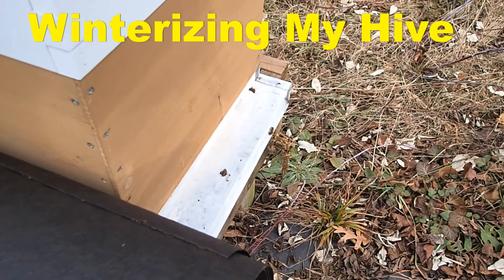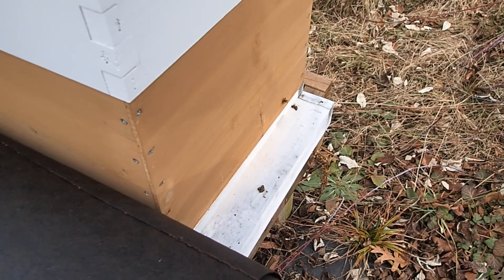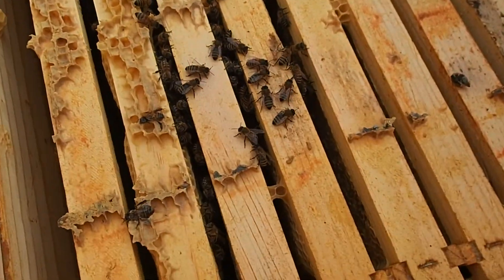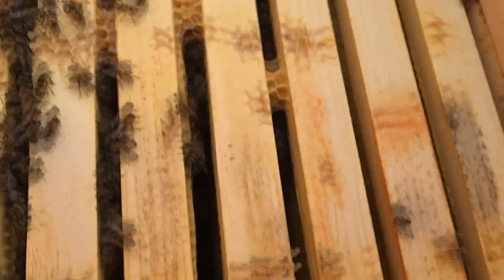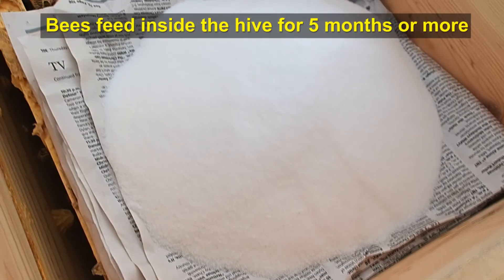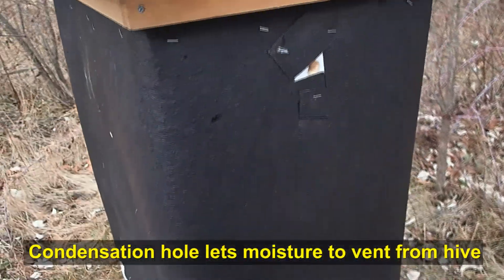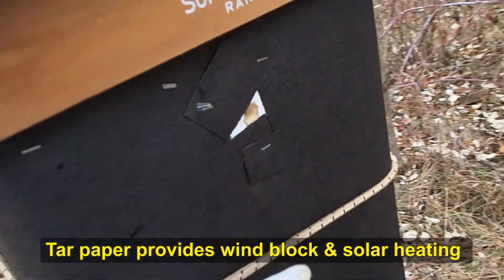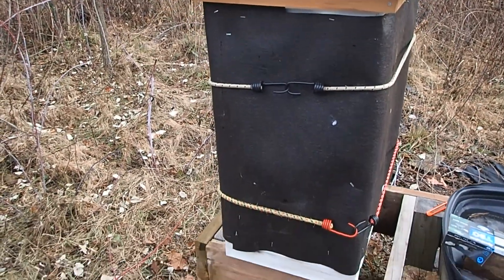Winterizing My Bee Hive - Tar Paper Wrap & Granulated Sugar Feeding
Winterizing my honey bee hive is essential for helping the bees survive the long, cold winter months in Wisconsin. Before wrapping the hive in tar paper (roofing felt), I poured some granulated sugar on top of newspaper for the bees to feed on when the weather will be warm enough for them to move about inside the hive.